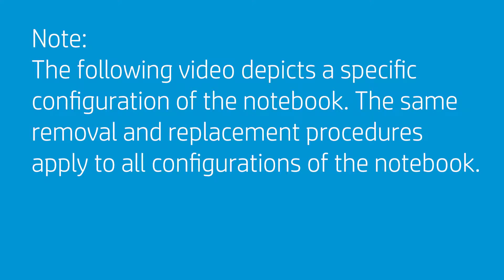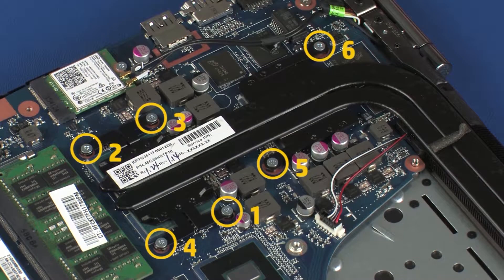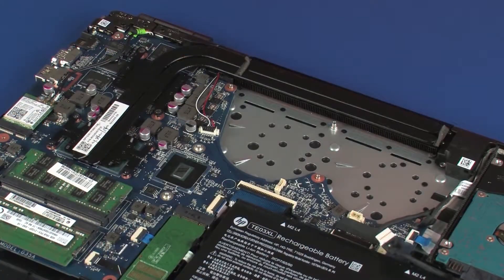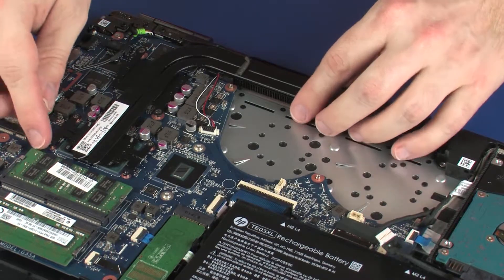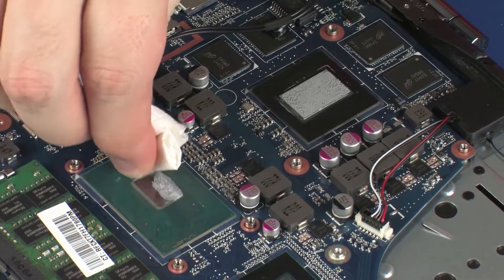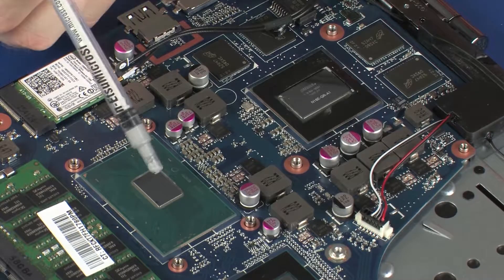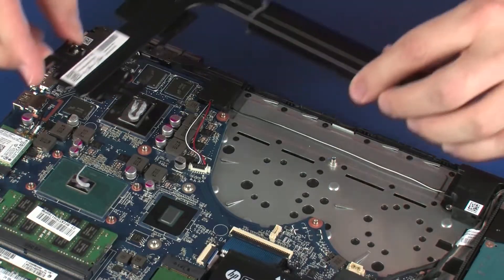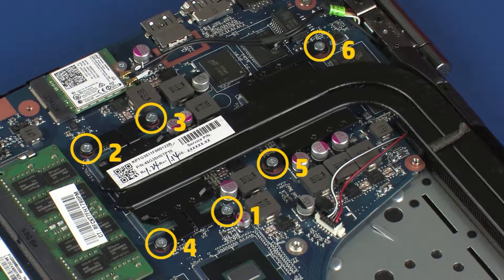Replace the Heat Sink | OMEN 15-ax000, Pavilion 15-bc000 Laptops | HP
Learn how to replace the heat sink for OMEN by HP 15-ax000 Laptop and Pavilion 15-bc000 Notebook PC.